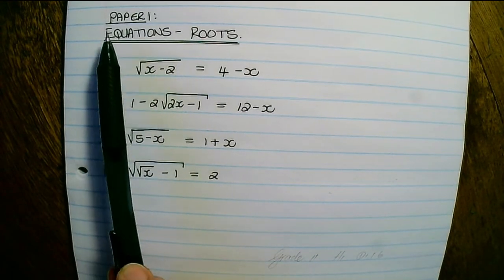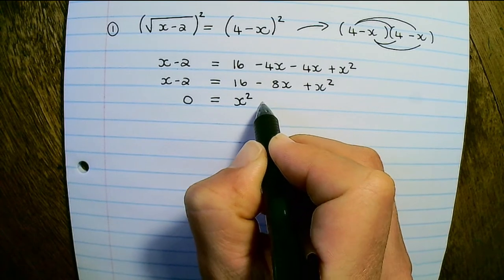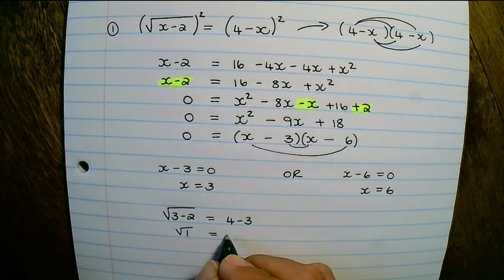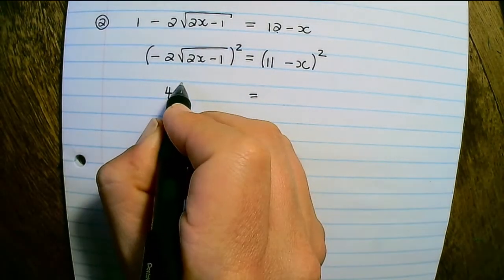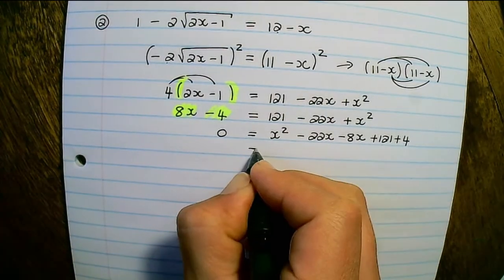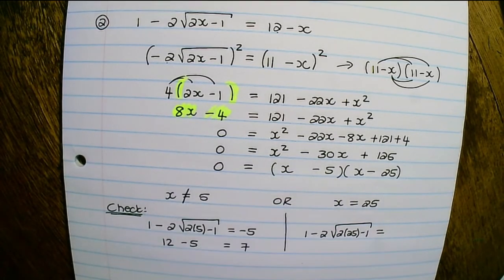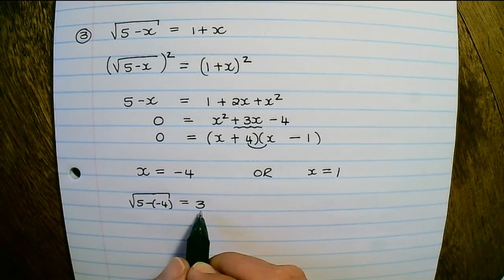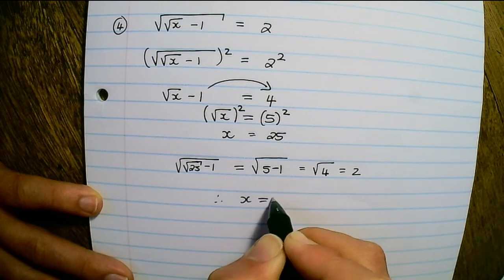Equations with Roots - Grade 11 & 12 Math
This is our second revision video for Mathematics Examinations

In this video we will continue solving x - with our focus shifting to equations with roots.

This is a revision video for Grade 11 and 12 Mathematics to help you prepare for Paper 1 in the final matric examinations.